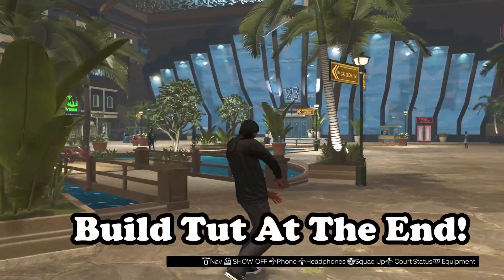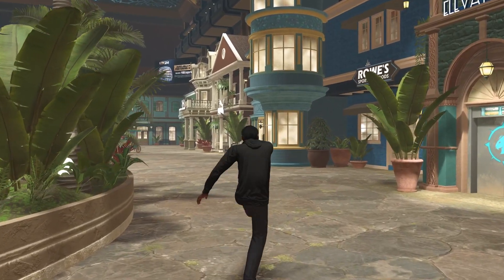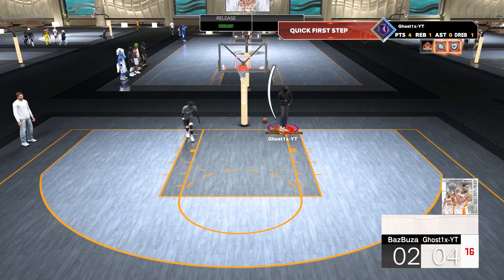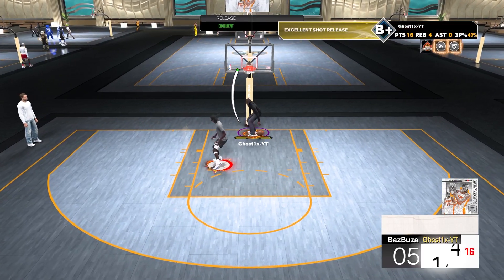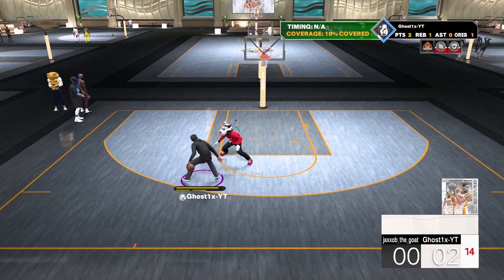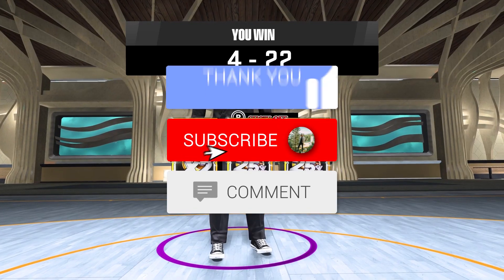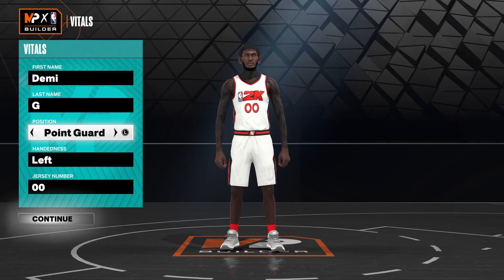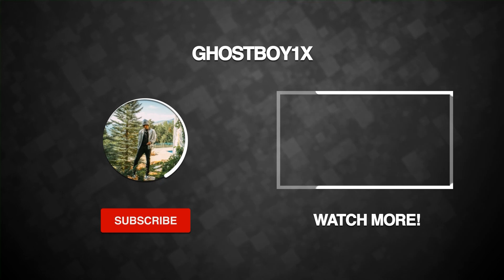*NEW* "3PT SHOT CREATOR" IS THE BEST BUILD IN NBA 2K23! BEST ISO BUILD IN SEASON 8! THE GOAT BUILD!!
God Is King👑
Jesus is our savior🙏